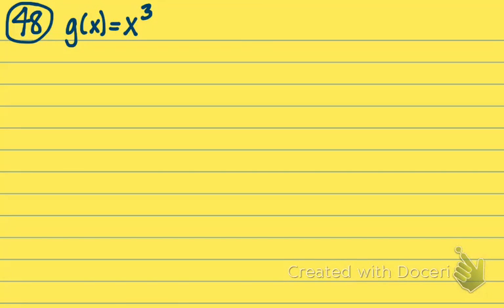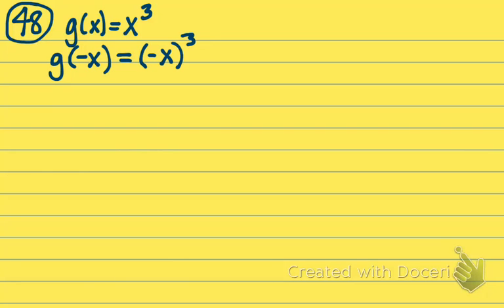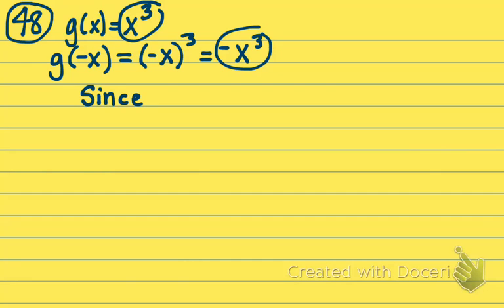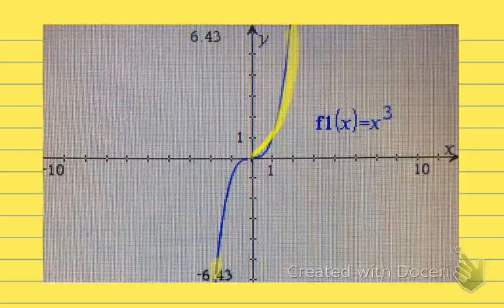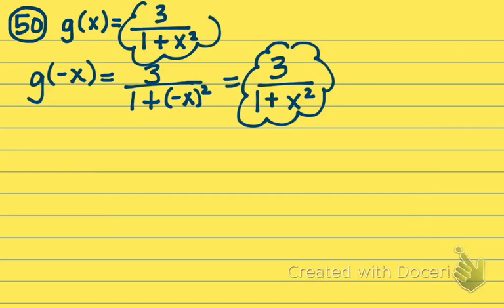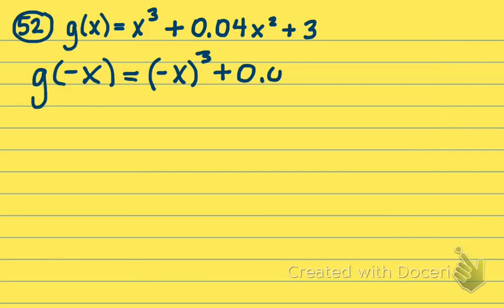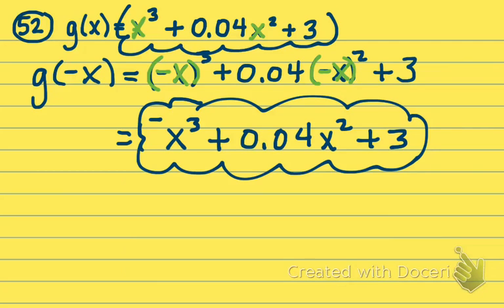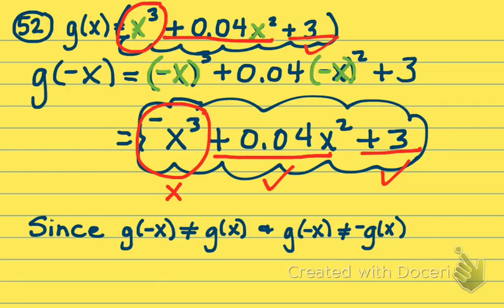1.2 Examples 48. 50. and 52.